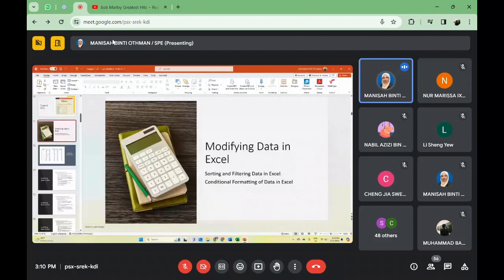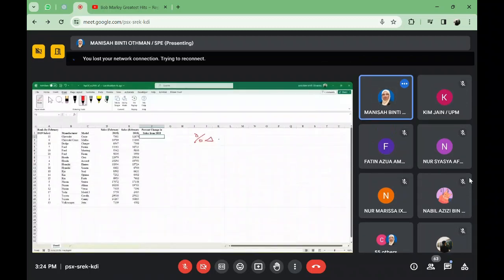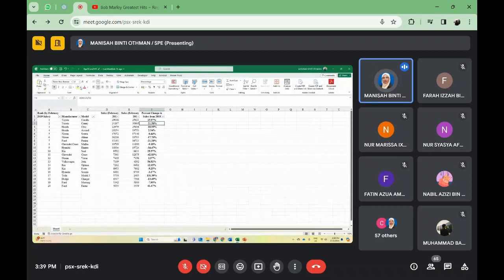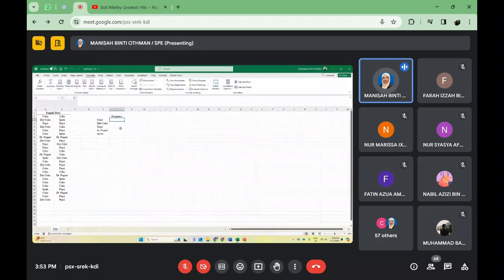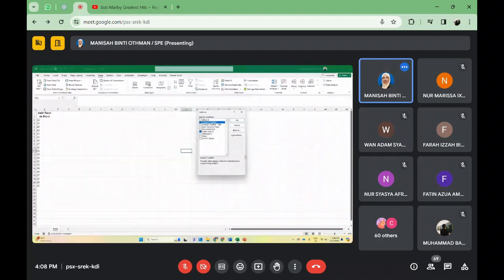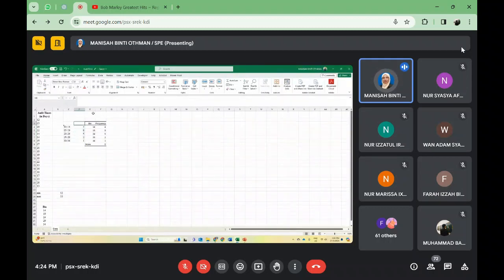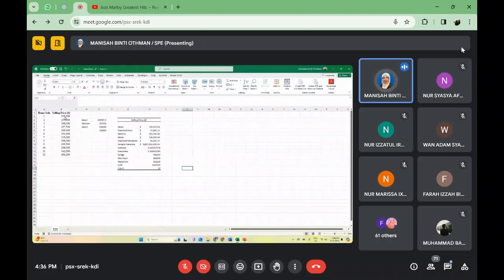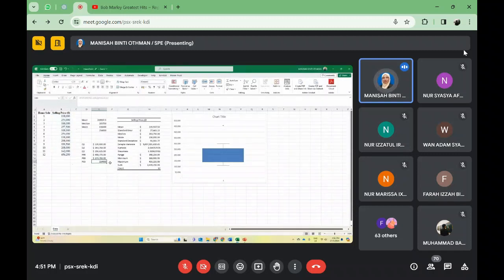MGM3165 Class 2024-03-28